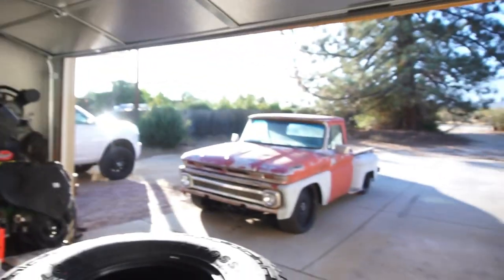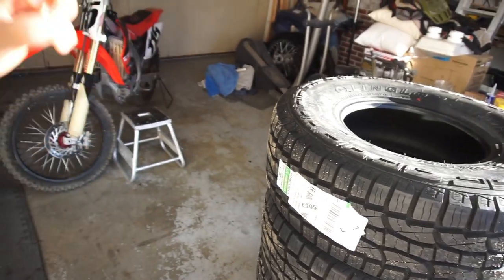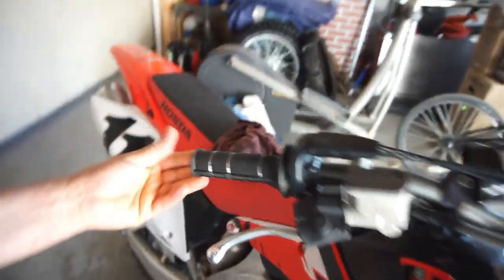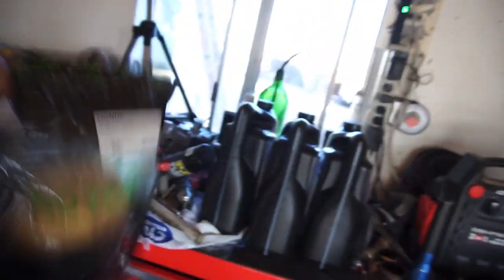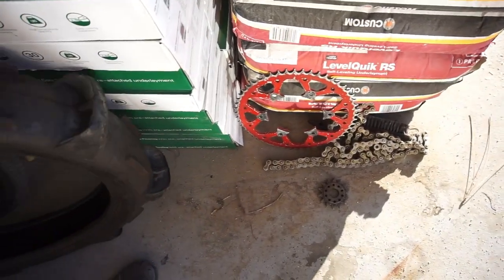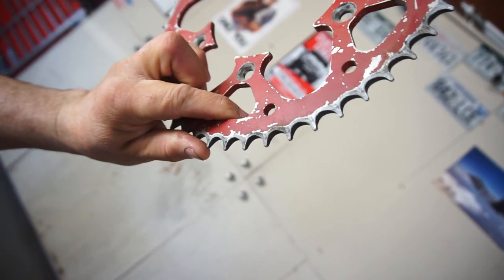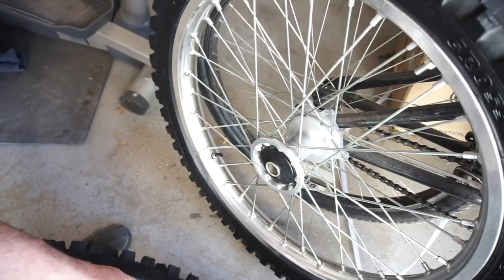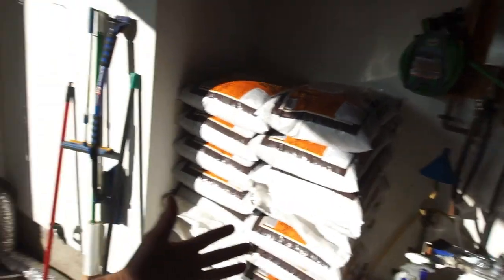The Free 2005 Honda CRF450R Is Coming Along Great. Ready To Ride?